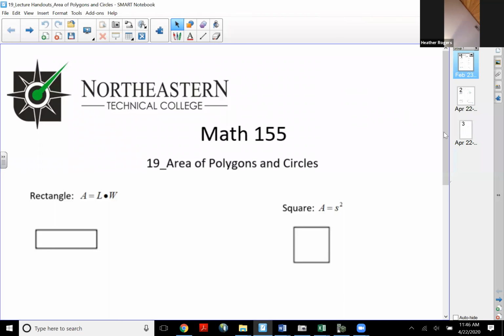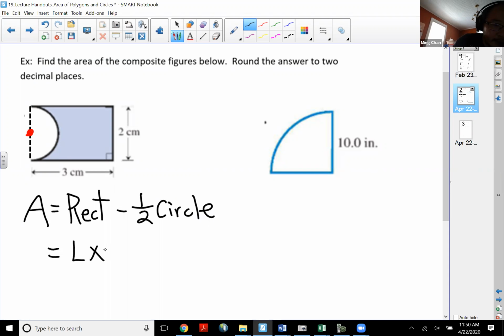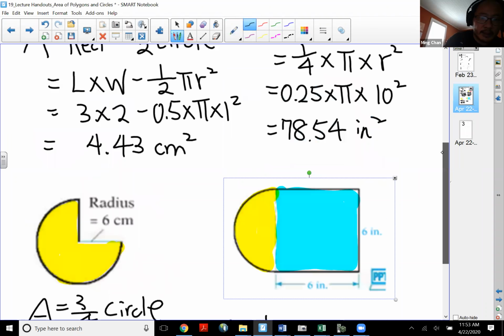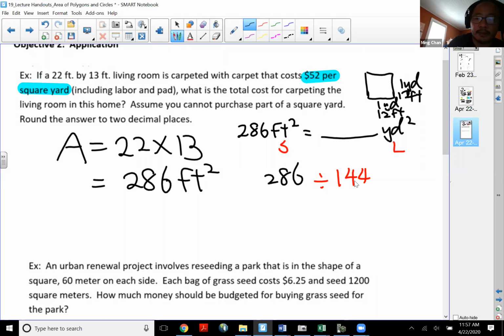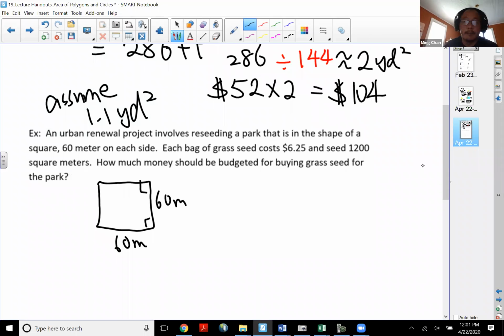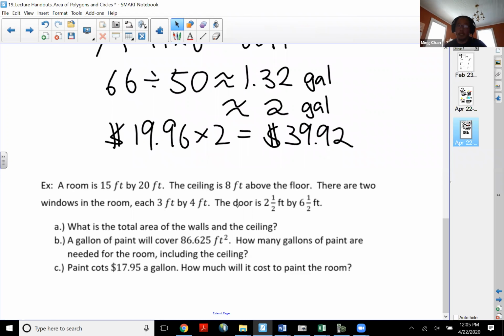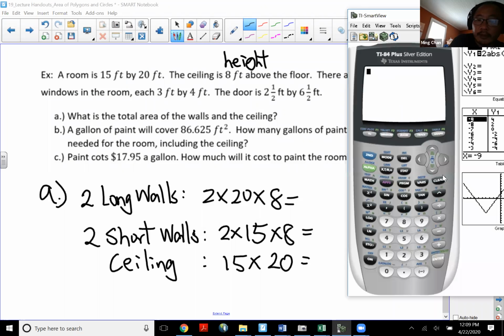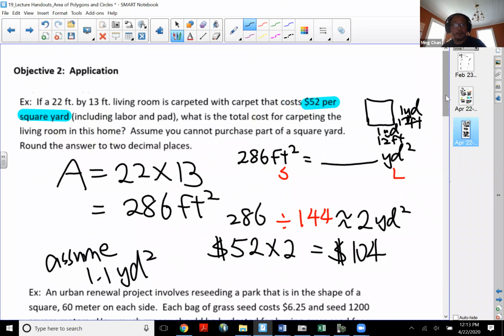155_19_Lecture Video: Area of Polygons and Circles